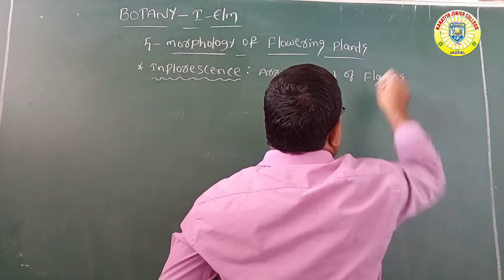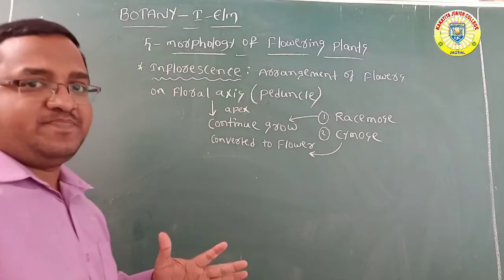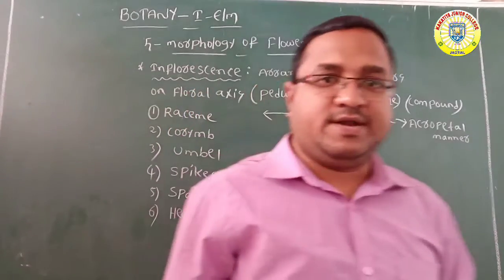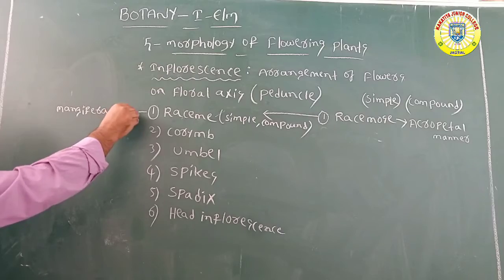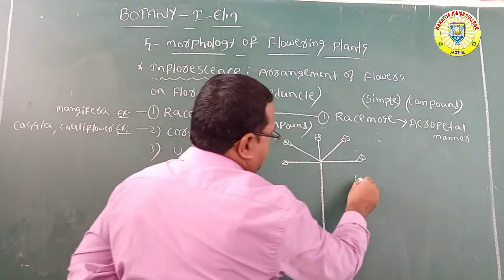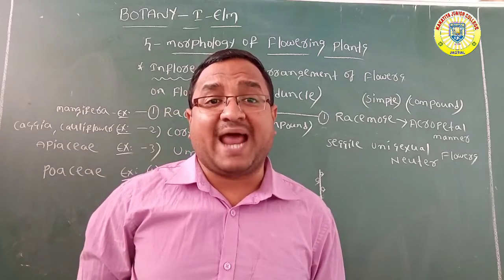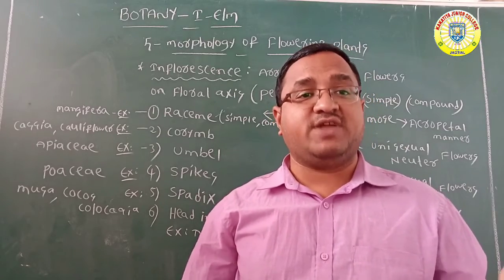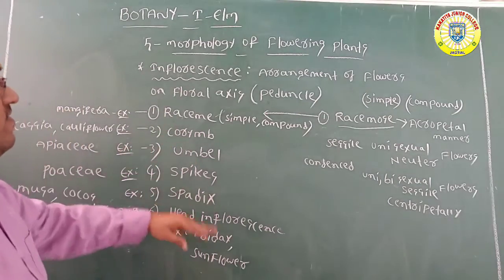FIRST YEAR BOTANY(DAY-26)EM